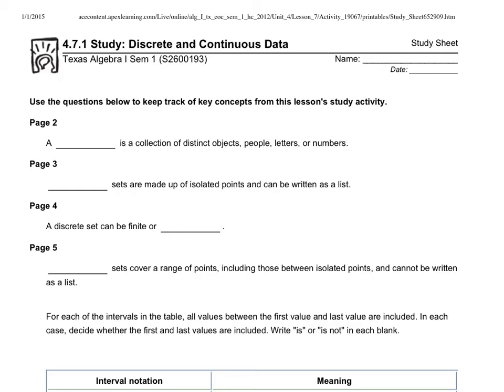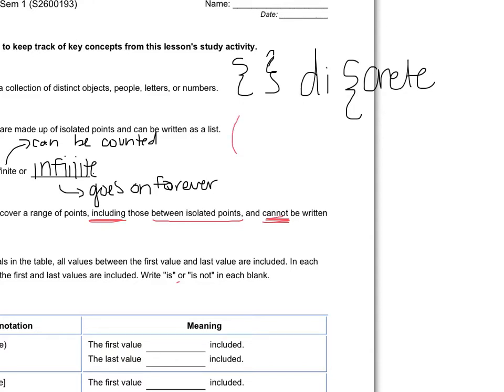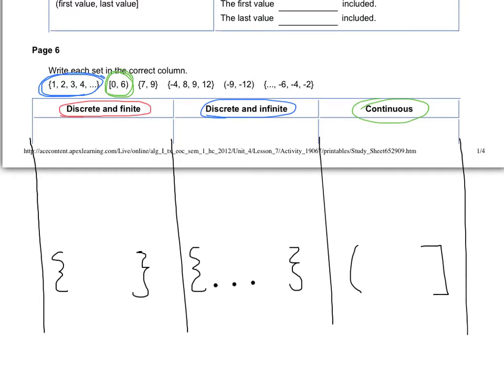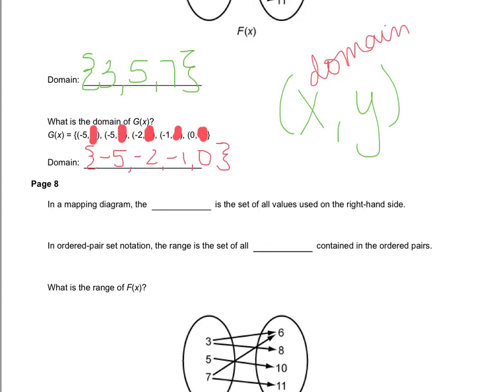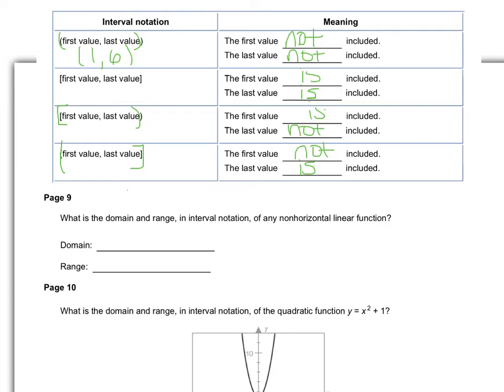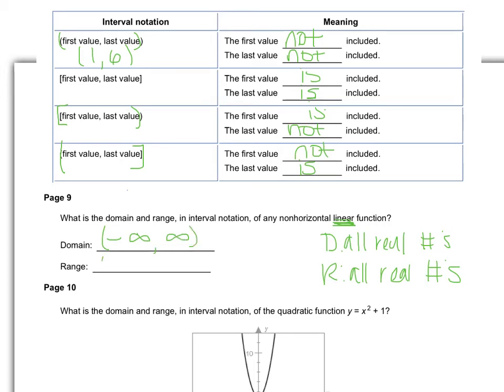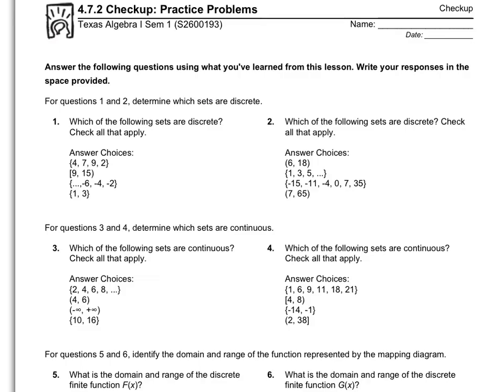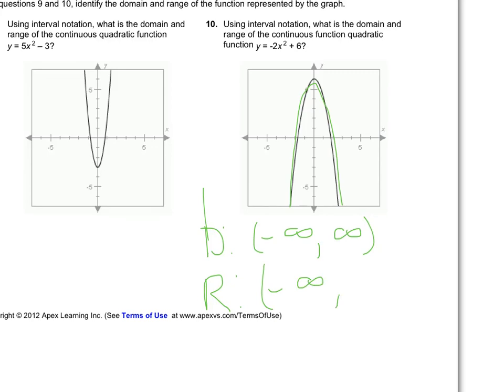4.7.1 -Discrete and Continuous Data